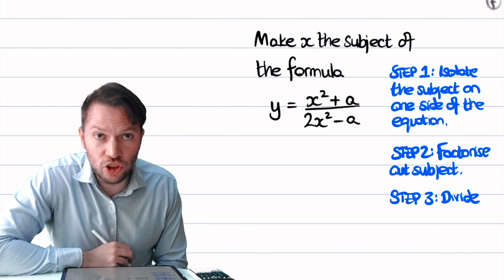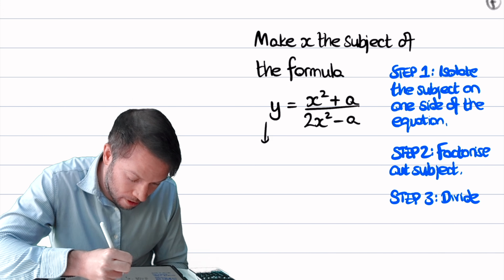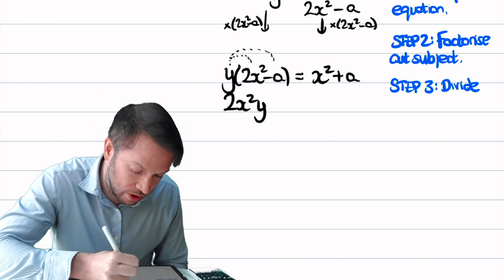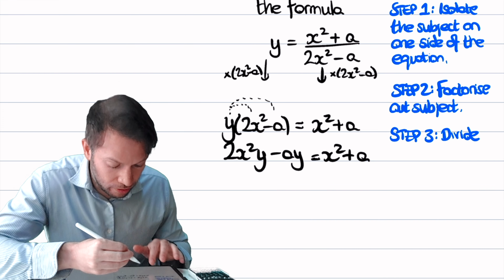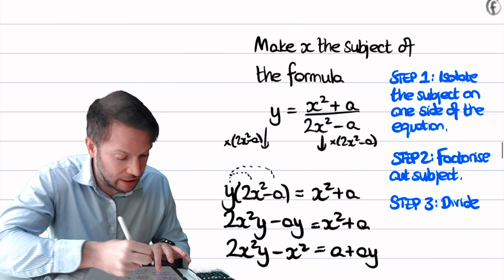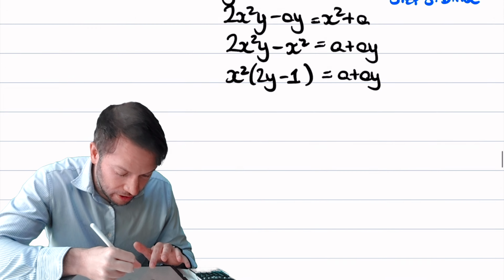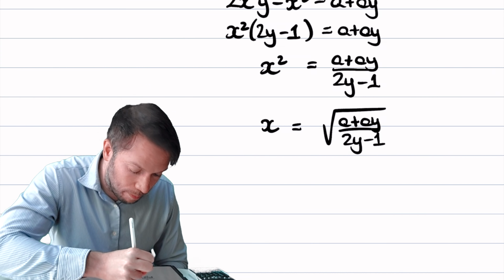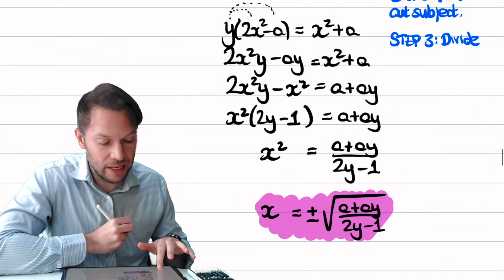Change the subject of a formula where the subject appears twice on a fraction as a power (391f)